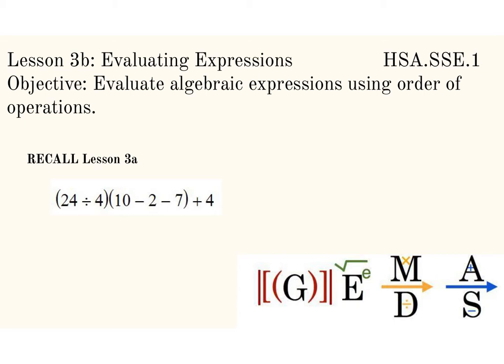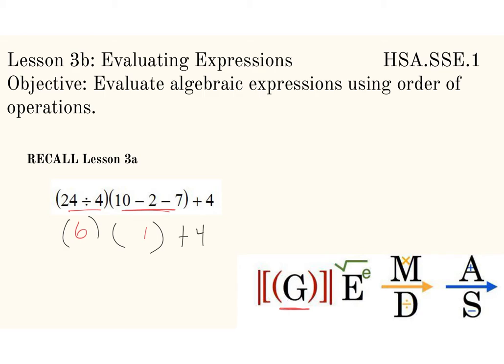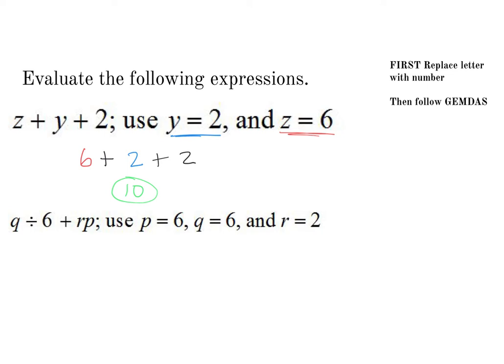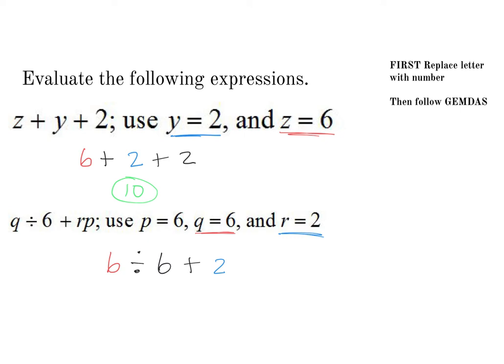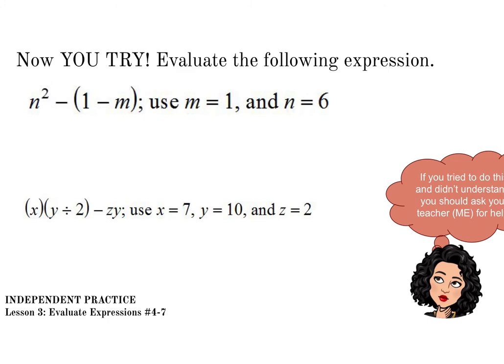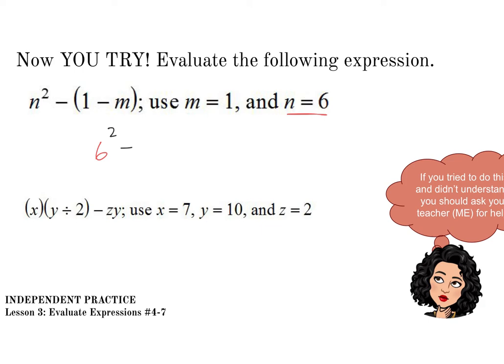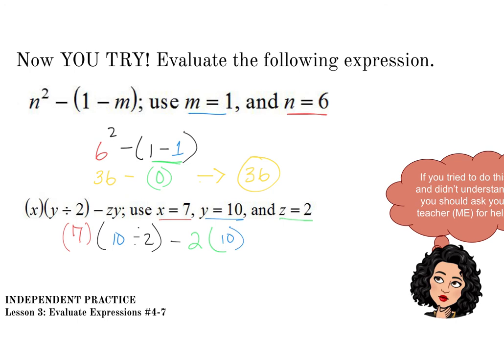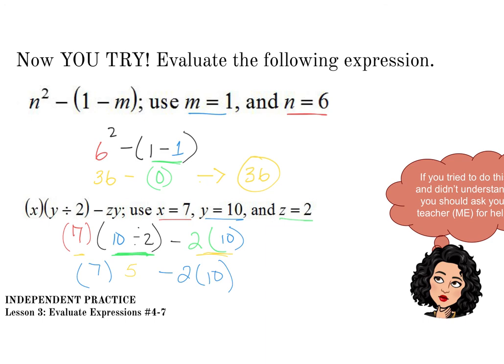Lesson 3b_ Order of Operations